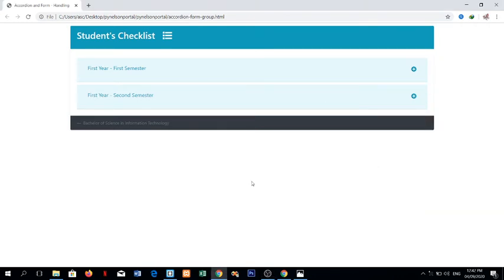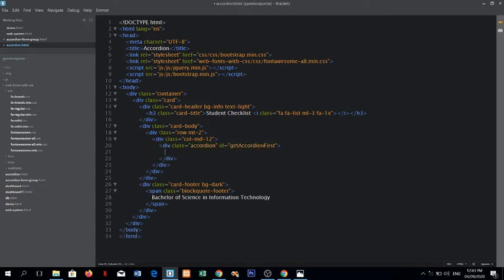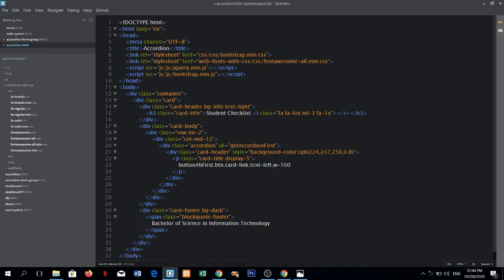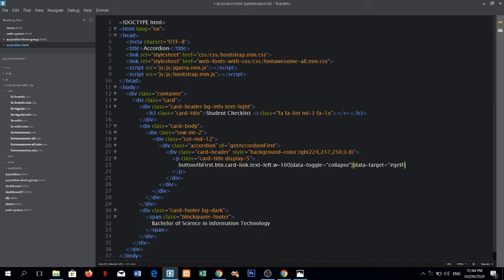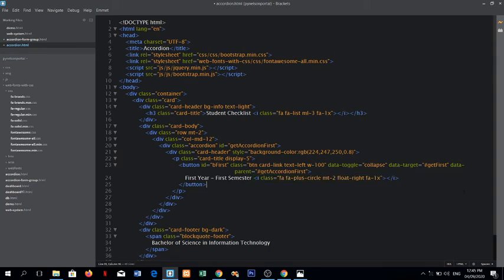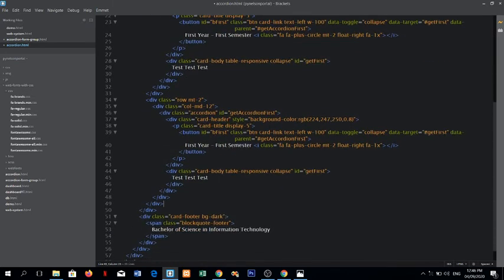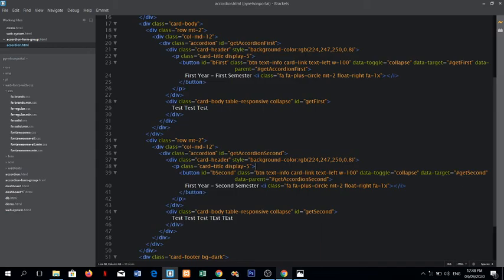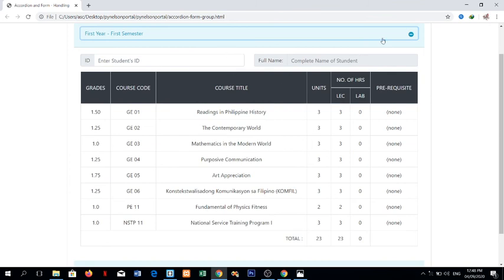HOW TO USE ACCORDION CLASS FROM BOOTSTRAP PLUS JQUERY - P3